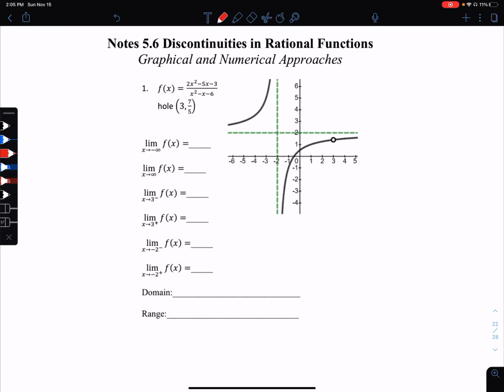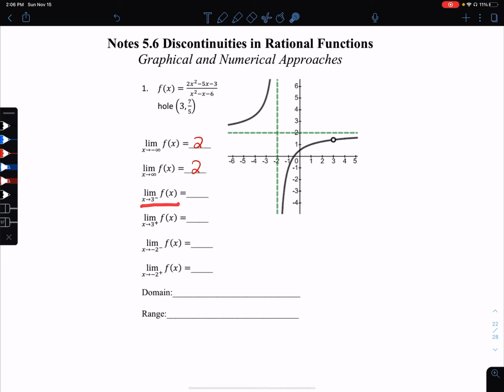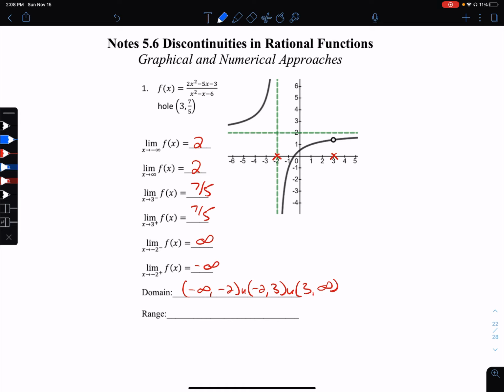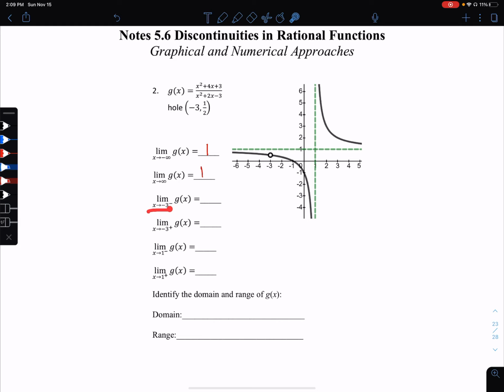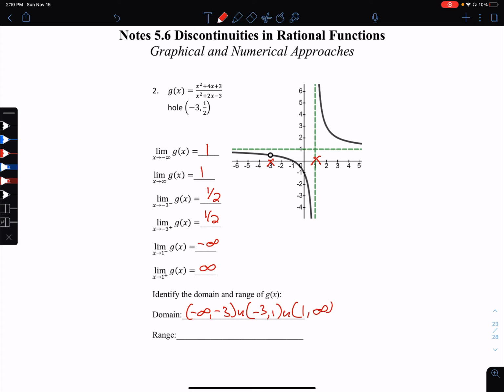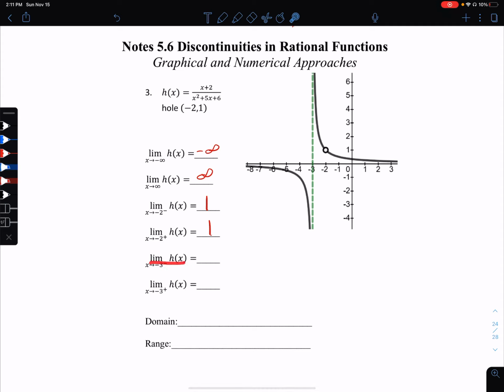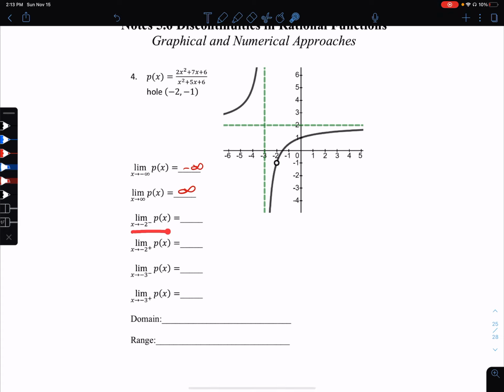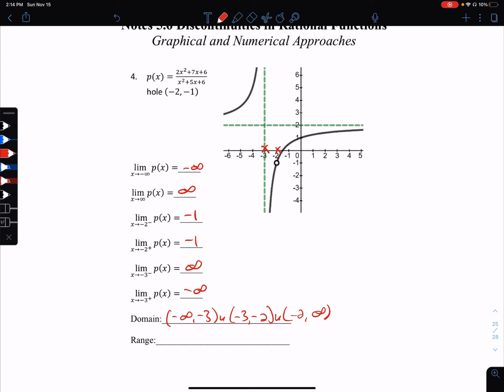Pre AP Calculus Notes 5.6 Rational Graphs and Limits (1 of 3)